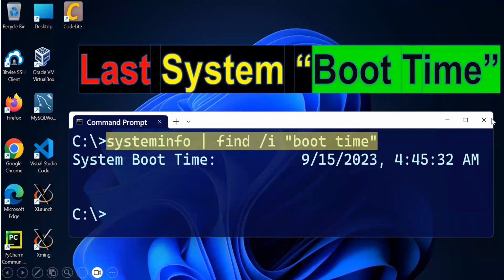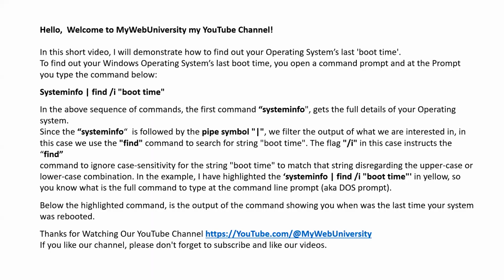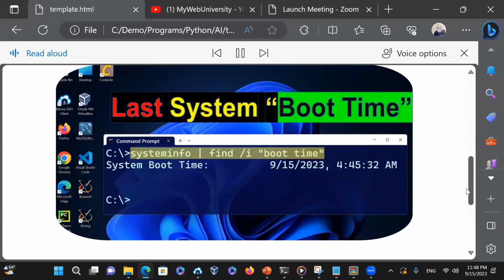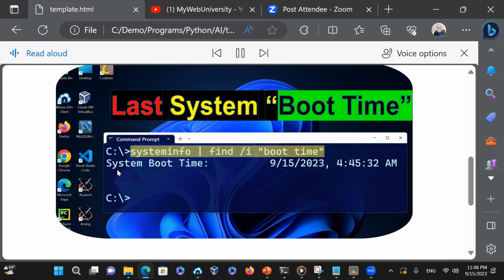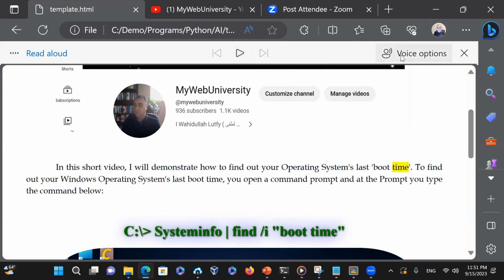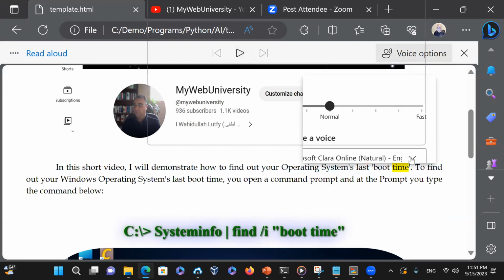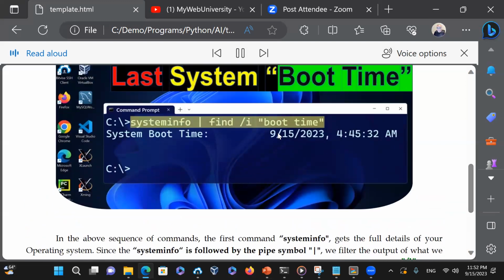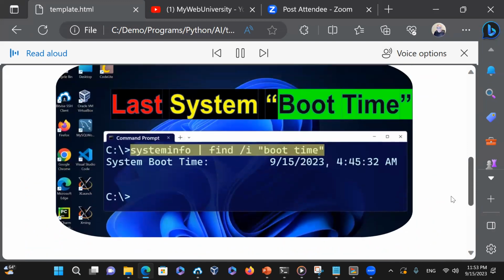Windows: How To Find Out Your Operating System's Last Rebooted Time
Hello, Welcome to MyWebUniversity my YouTube Channel!

In this short video, I will demonstrate how to find out your Operating System’s last 'boot time'.
To find out your Windows Operating System’s last boot time, you open a command prompt and at the Prompt you type the command below:

Systeminfo| find /i "boot time"

In the above sequence of commands, the first command “systeminfo", gets the full details of your Operating system.
Since the “systeminfo“  is followed by the pipe symbol "|", we filter the output of what we are interested in, in
this case we use the "find" command to search for string "boot time". The flag "/i" in this case instructs the “find”
command to ignore case-sensitivity for the string "boot time" to match that string disregarding the upper-case or lower-case combination. In the example, I have highlighted the ‘systeminfo | find /i "boot time"' in yellow, so you know what the full command is to type at the command line prompt (aka DOS prompt).

Below the highlighted command, is the output of the command showing you when was the last time your system was rebooted.

Happy Learning!